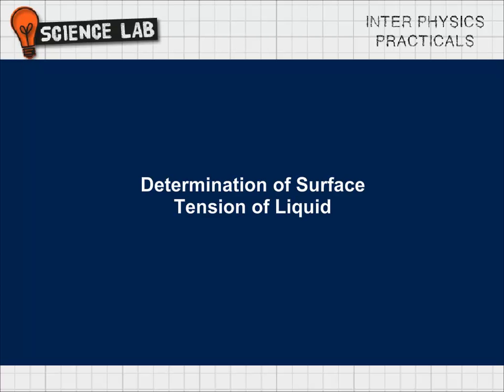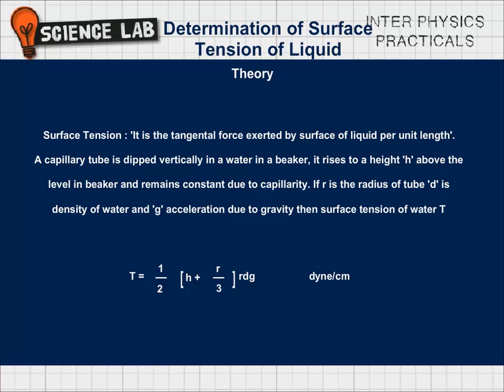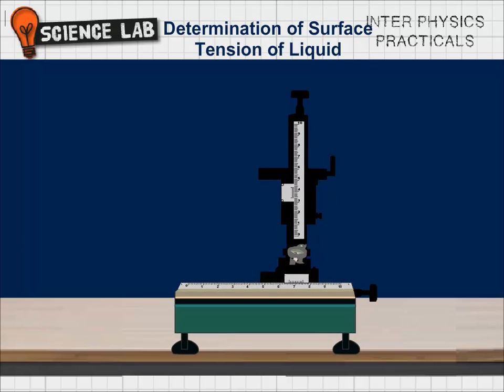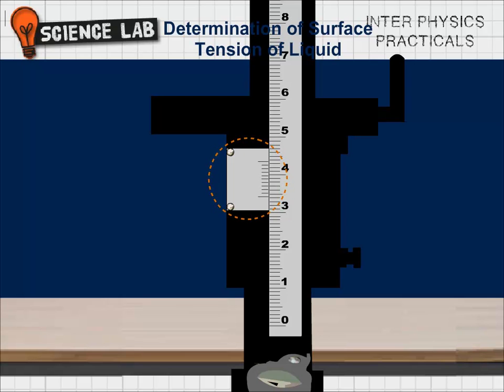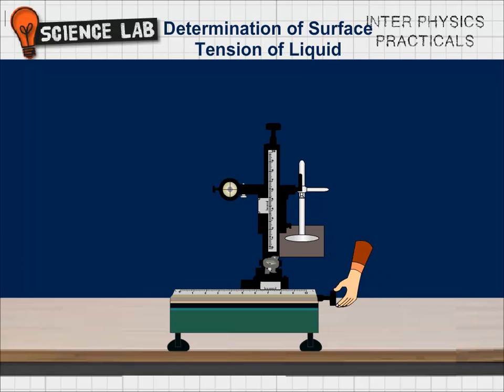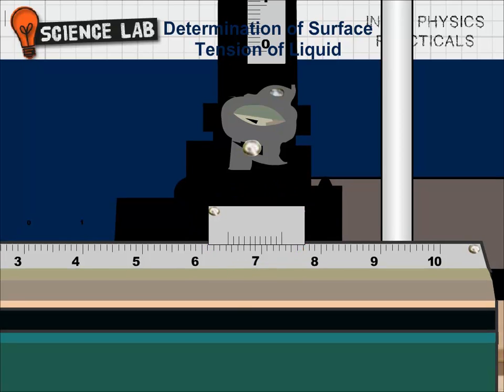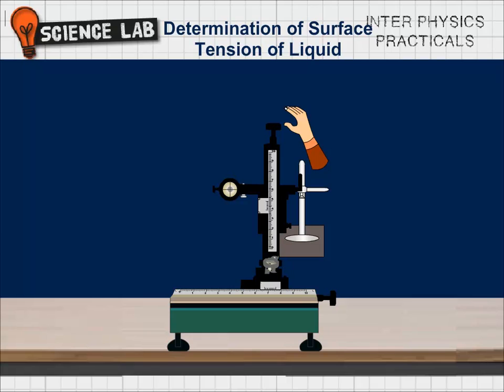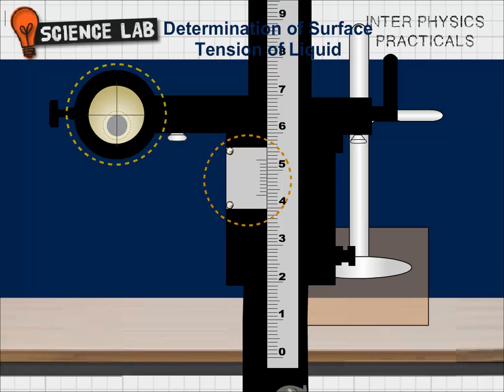physics practical determination of surface tension of liquid experiment video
One of the earliest methods to determine the surface tension of liquid is capillary rise method. Surface Tension is the elasticity of liquids. It is the amount of force per unit area necessary to expand the surface of a liquid. Our main motto is to provide best educational videos like A.P State Board & CBSE Educational Videos, Intermediate Practicals Videos, Intermediate Subject Videos, Engineering Videos, Animated Stories and Many more..

If you'd like to leave a comment or ask a question, Please visit our There you'll find alot of educational videos with different categories.

inter practicals,
inter practicals exams 2014,
inter 2nd year practicals 2014,
inter physics,
inter physics practicals,
inter physics practicals videos,
inter physics practicals videos 2014,
physics inter,
inter second year physics,
jr inter physics previous papers,
physics inter second year,
jr inter physics,
inter second year physics practicals,
physics intermediate,
second year physics,
how to perform physics practicals,
physics class 12 videos,
12th class physics videos,
physics videos for class 12,
physics class video,
12th physics video lectures,
videos of physics,